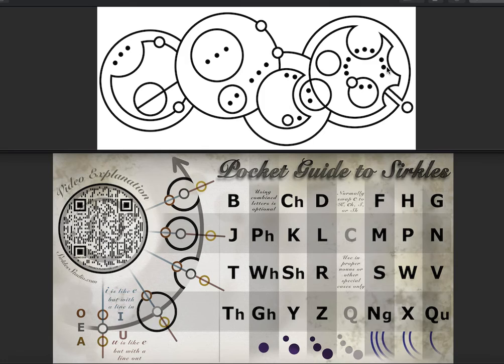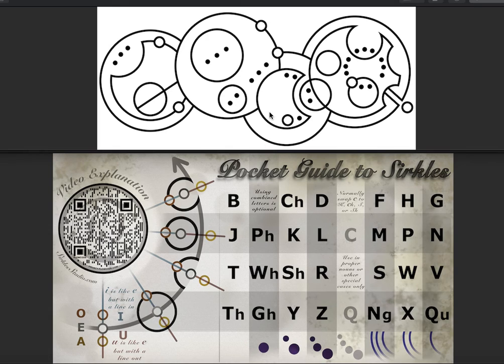never cruel or cowardly